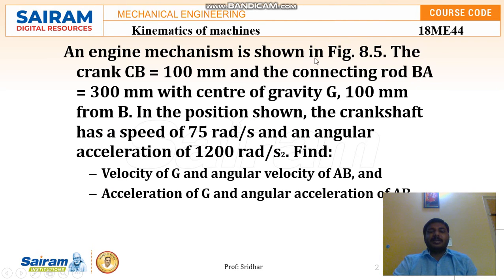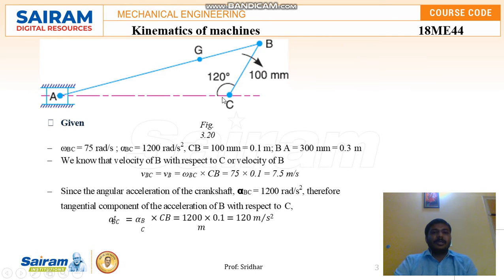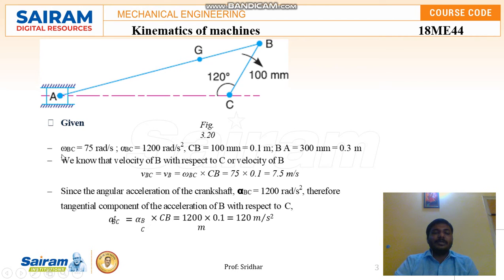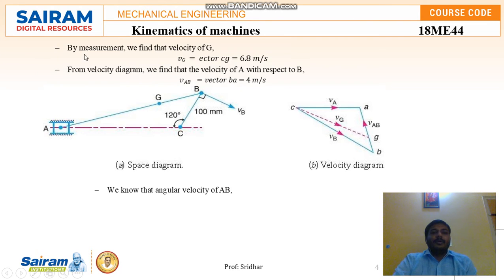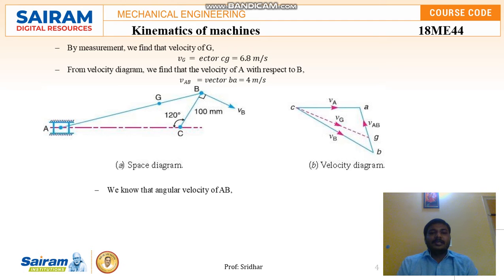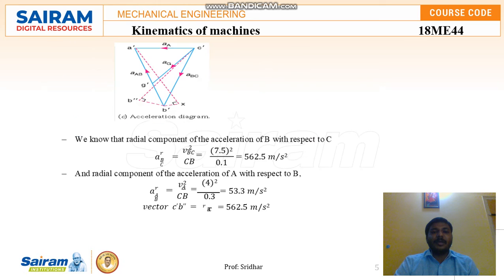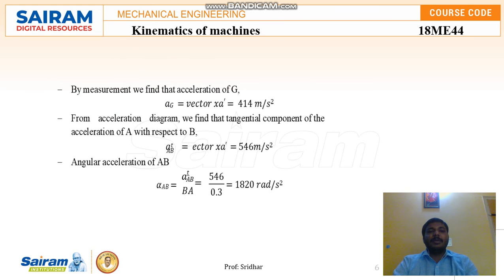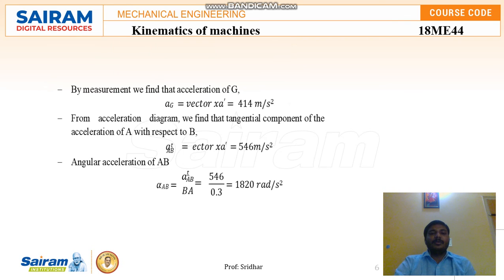Lecturer video 7_18me44_Numericals on angular velocity and Acceleration_ module 2_sridhar c s